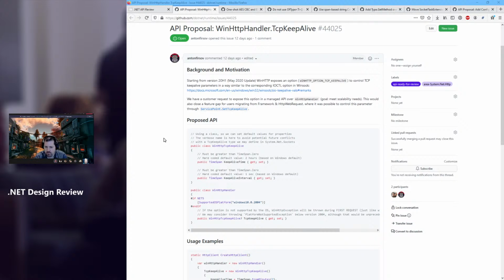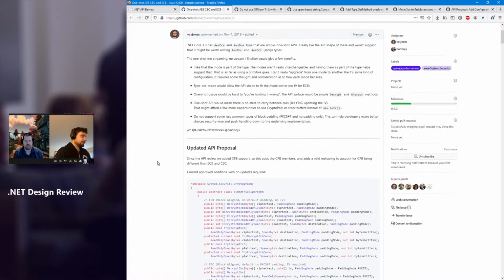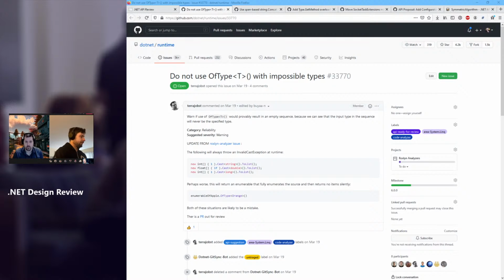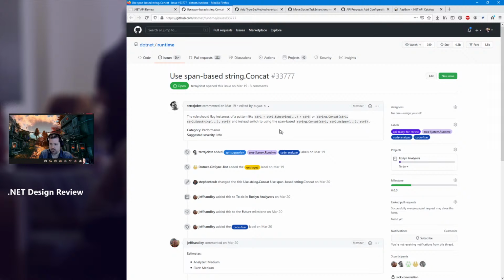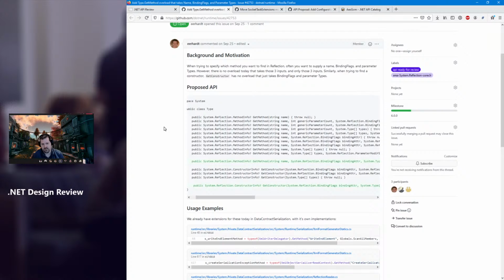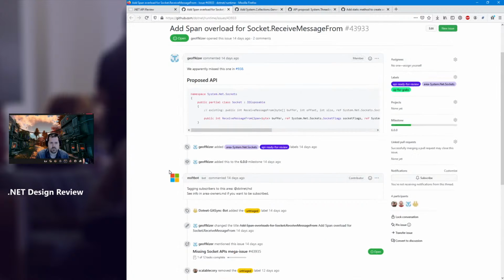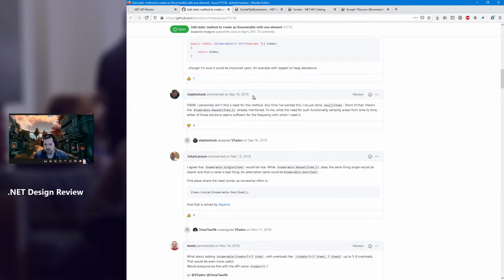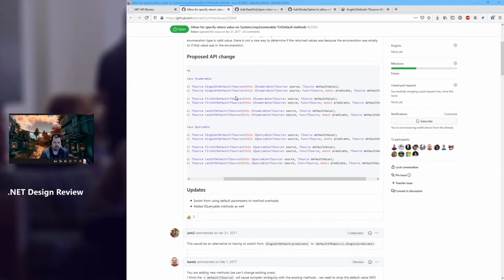GitHub Quick Reviews